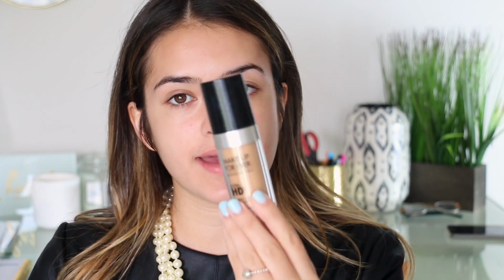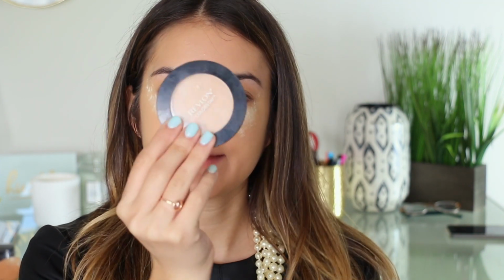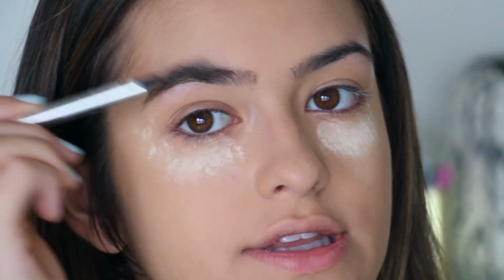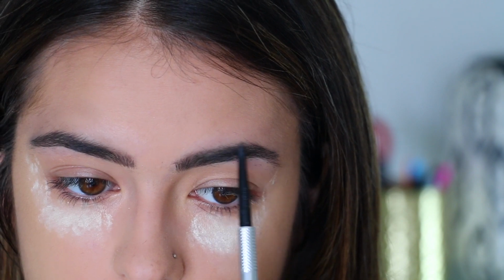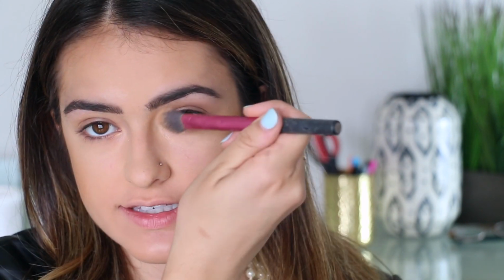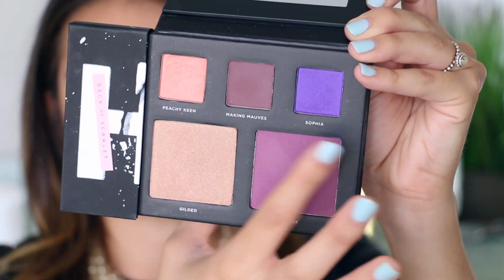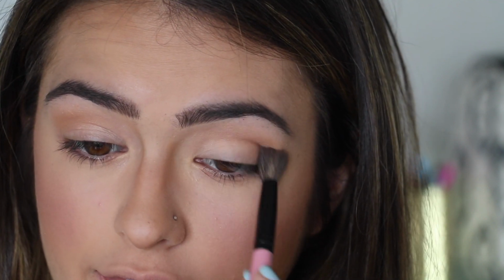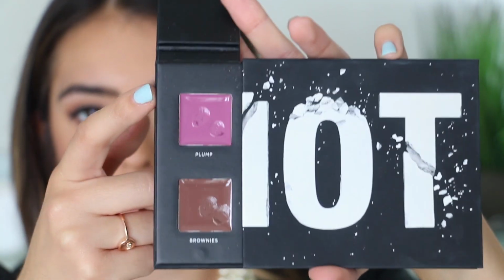Riverdale's Veronica Lodge Makeup Tutorial | Natalie Barbu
FINALLY filming a makeup tutorial on the person I seem to look like most... Veronica Lodge/ Camila Mendes! I still don't see it too much but THANK YOU because Camila is so beautiful.

My & Katy's website for girls to have a place to feel safe, secure, and loved:

Editing hacks and title that I used for my video is from Gabrielle Marie!

USE MY UBER CODE FOR A FREE RIDE: Natalieb515

Let me know if you want to see any college vlogs, high school advice, college advice, any other get ready with me videos, makeup tutorials, or other back to school makeup looks, or back to school outfits/lookbook. Along with any videos about greek life, sororities, fraternity parties, frats, what to wear in college, or anything like that! OR... MORE TRAVEL VLOGS?! Always looking to travel more :)

This video is my Veronica Lodge inspired makeup tutorial, get the look veronica lodge, riverdale makeup tutorial, camila mendes lookalike, camila mendes makeup tutorial, makeup tutorial, riverdale tv show makeup, etc